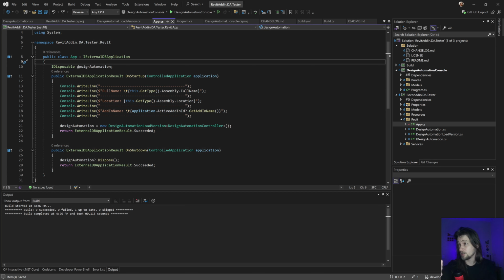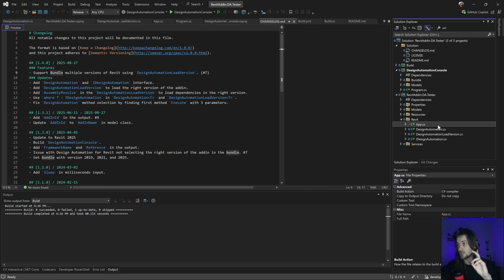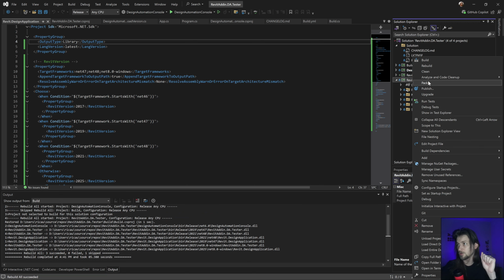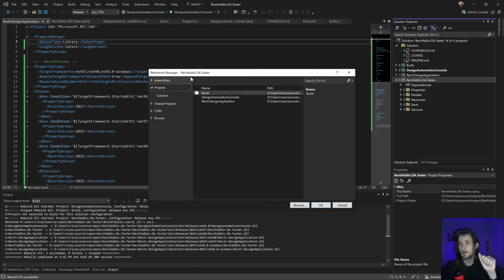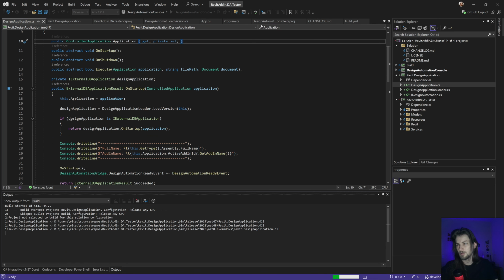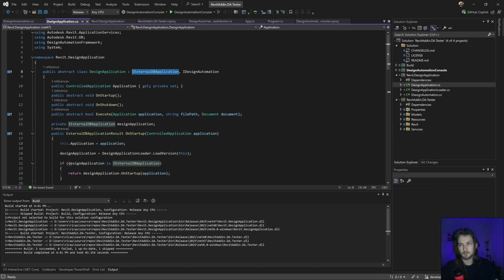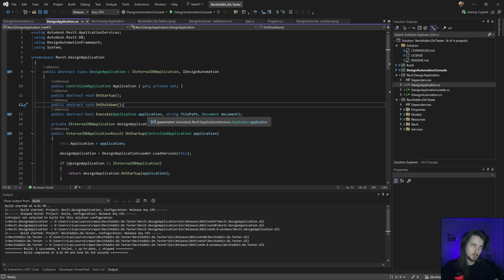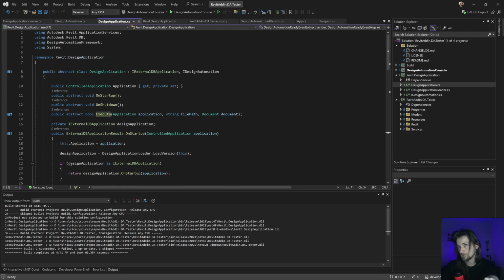DA4R - Revit.DesignApplication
This video is related to the inability of Design Automation for Revit to select the correct version inside the bundle.